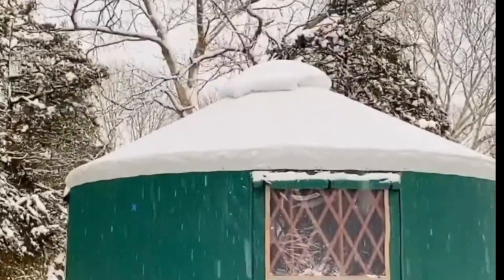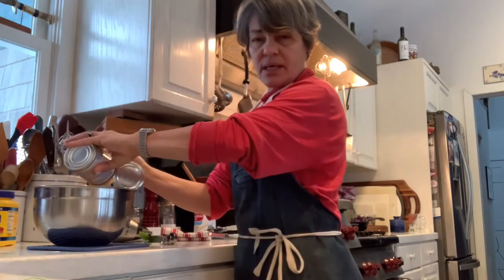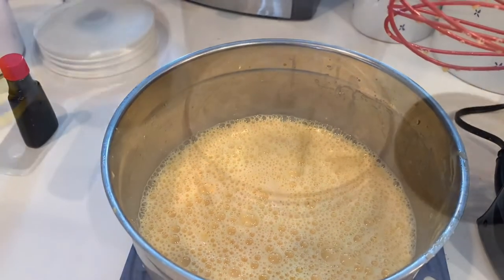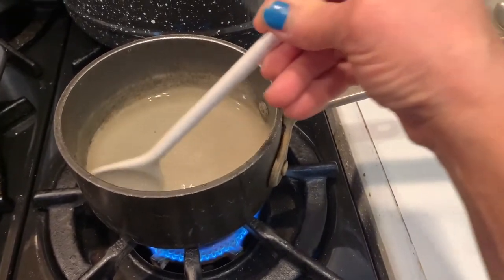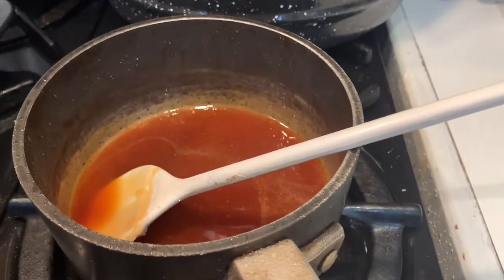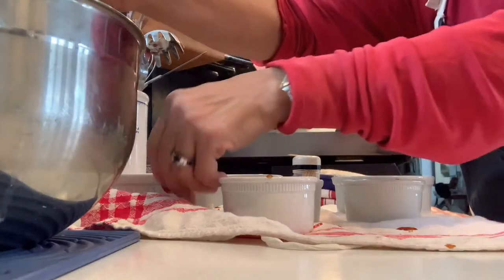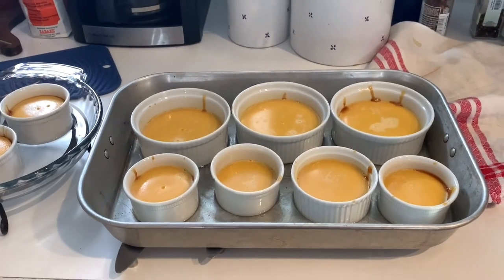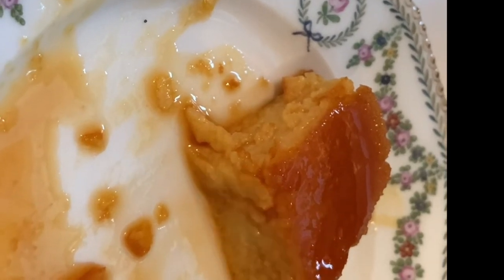CAN’T INSTALL THE WOOD STOVE SO LET’S MAKE FLAN | YURT UPGRADE ON HOLD | PUERTO RICAN FLAN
We can't install the Vermont castings wood burning stove in our Yurt because there's a blizzard.  We have all the DuraVent chimney parts, but Mother Nature is in the way.  So, in the meantime, come into my kitchen and let's make Puerto Rican Flan.  We will get to installing the chimney for the wood burning stove in our Yurt as soon as the weather permits.